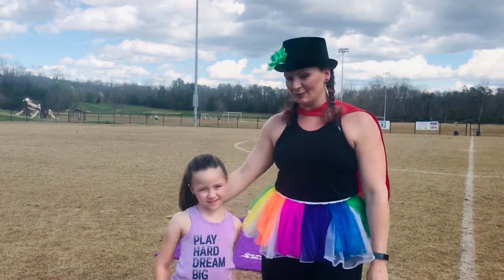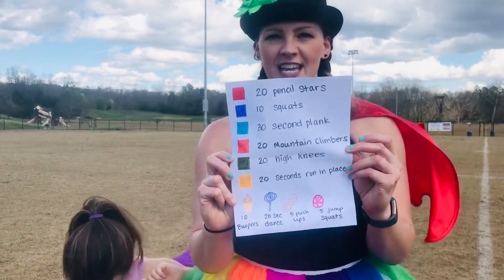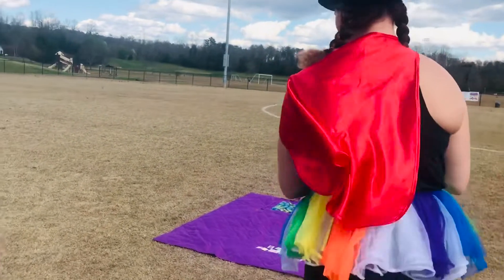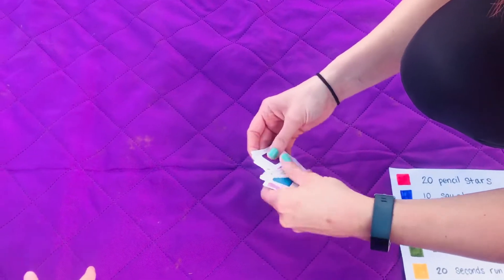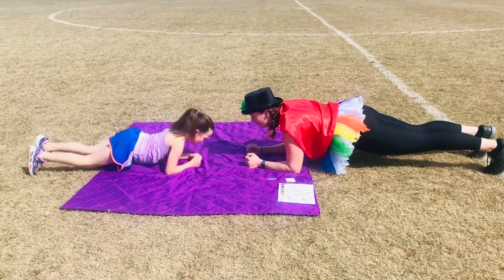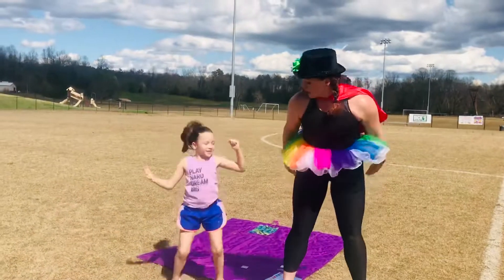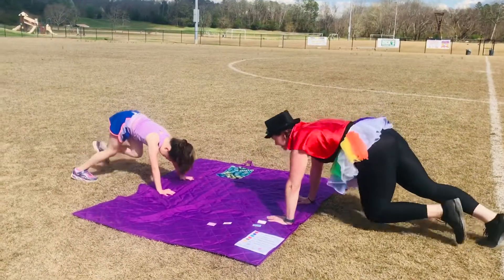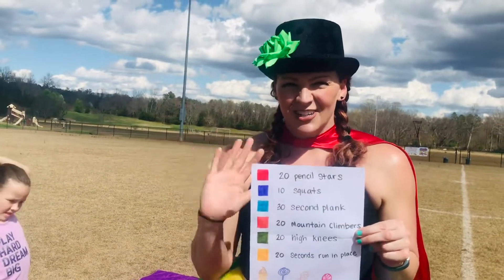Candy Land Family Workout Demo